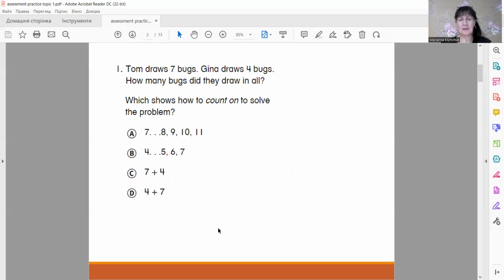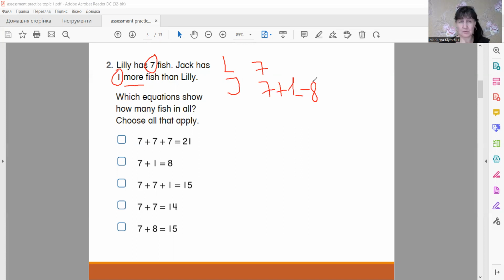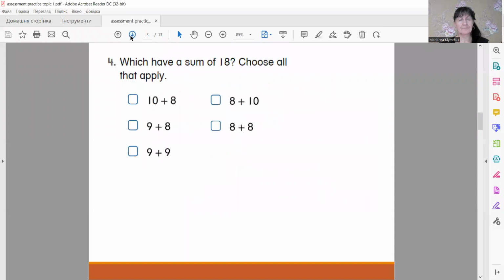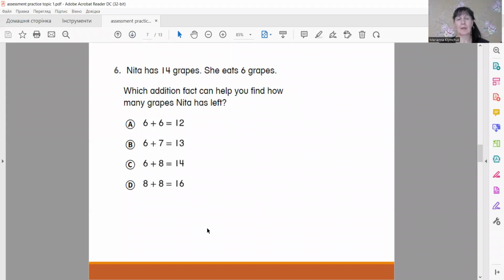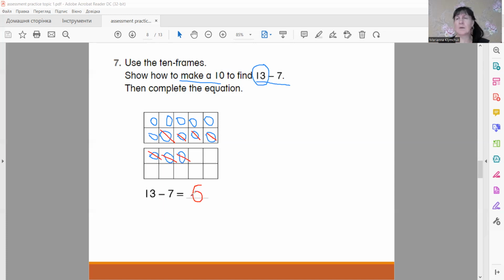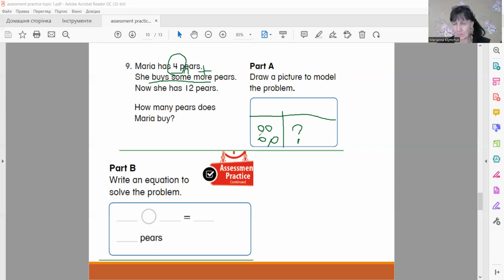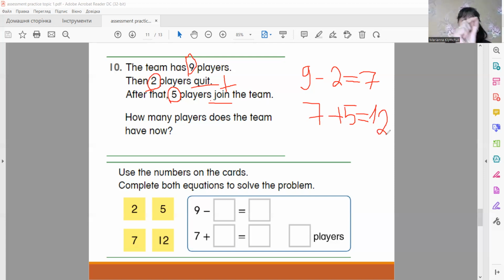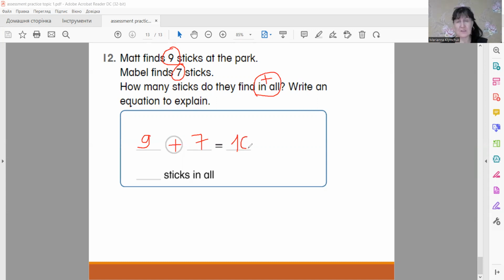Assessment practice 1 Grade 2